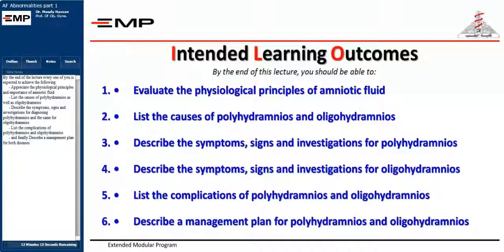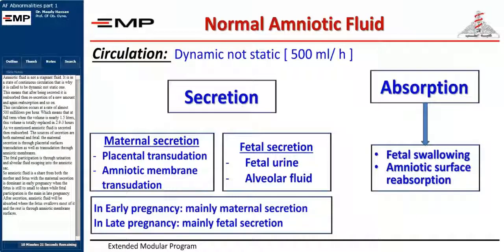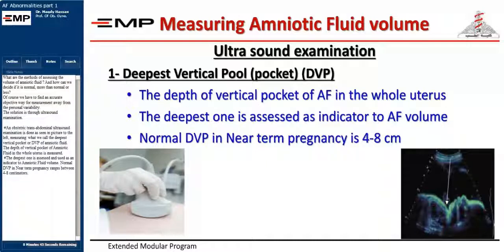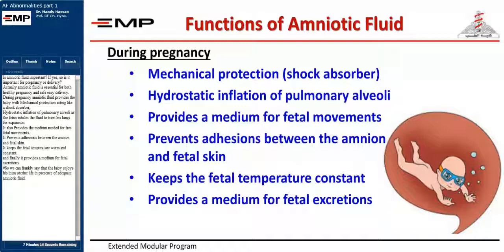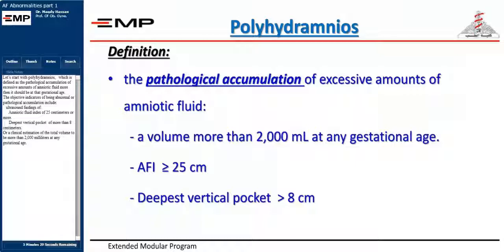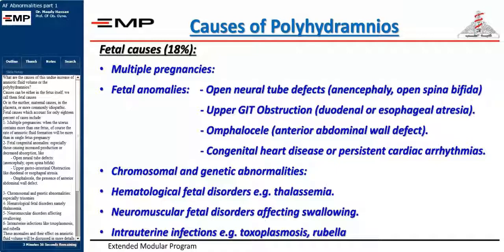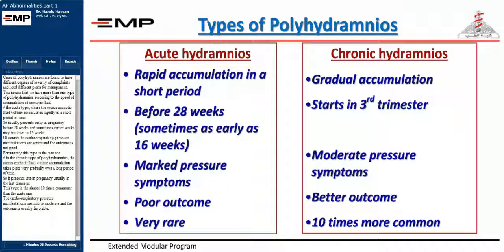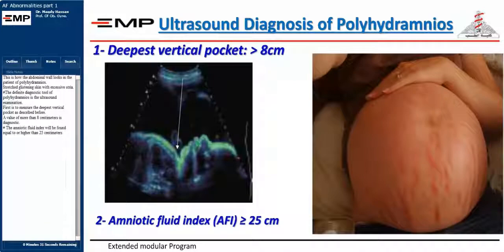AF Abnormalities part 1